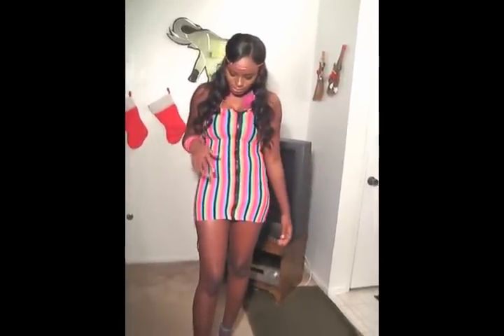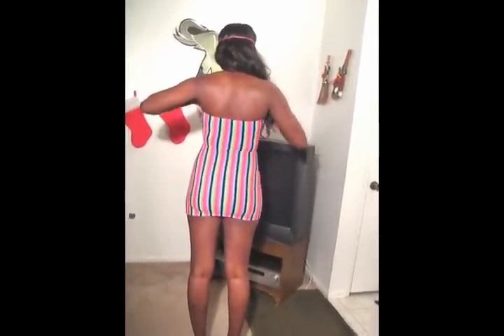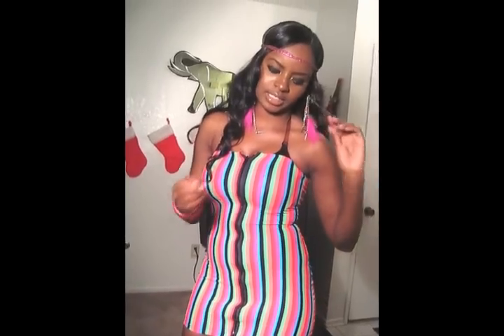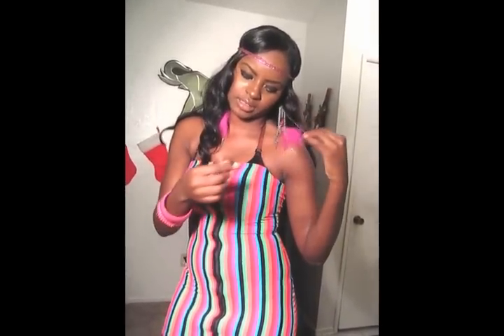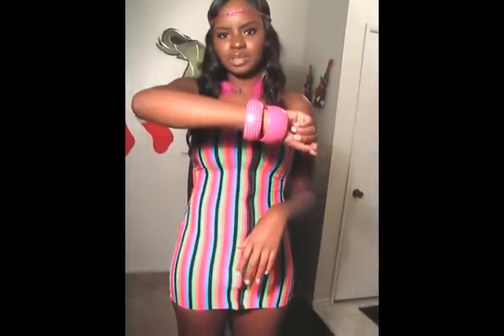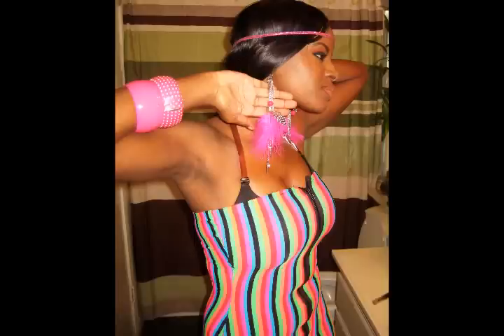multi colored striped dress designed by me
LaclaireCouture.com

This is a dress i designed with a black zipper that zips down the front